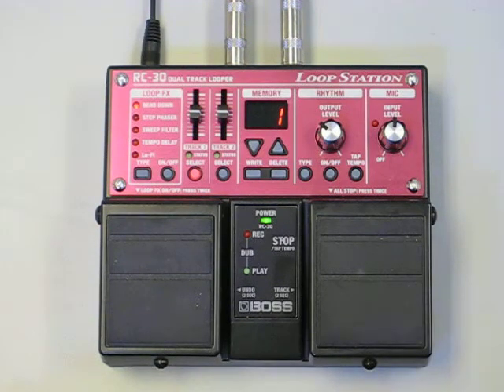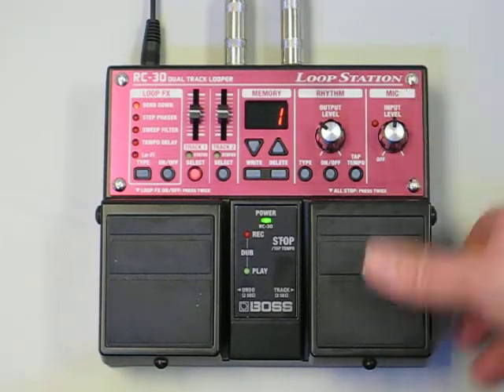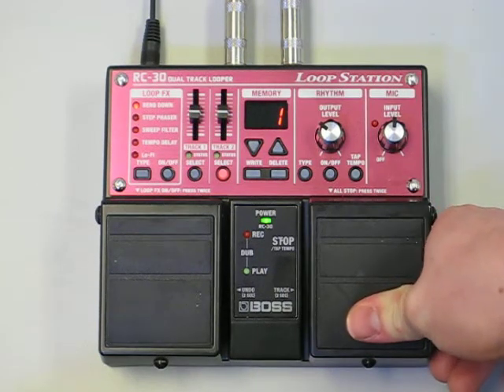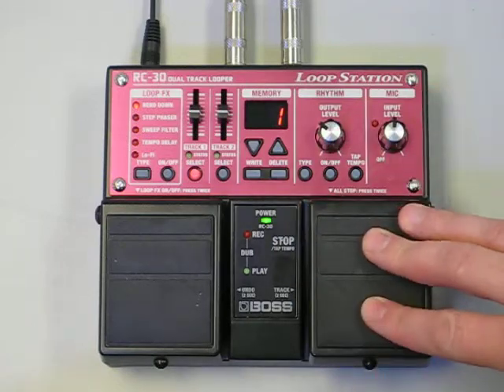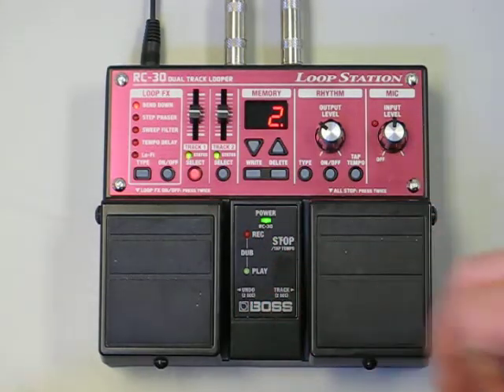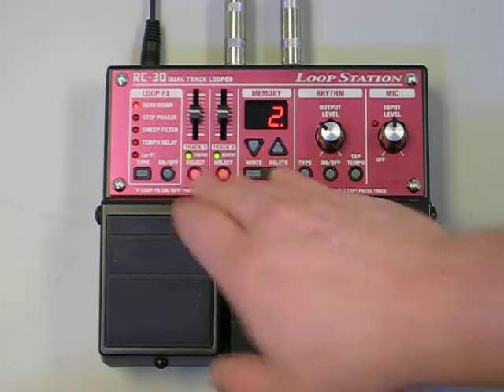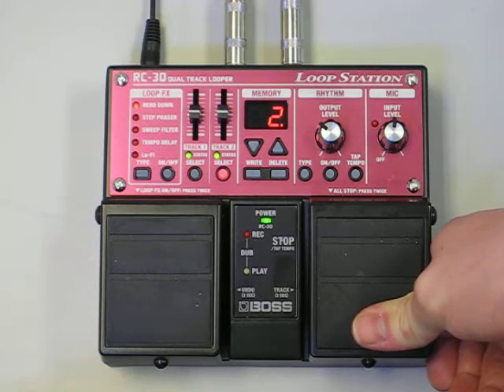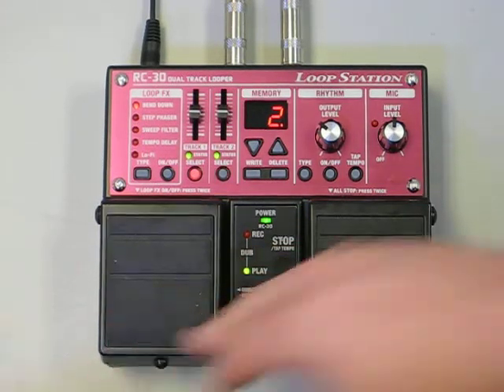BOSS RC-30: Switch Between Tracks 1 & 2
Easy walk-through on changing between the RC-30's two tracks using the built-in pedal.